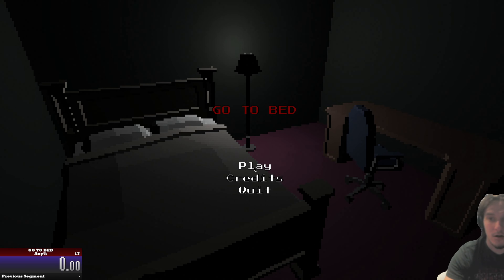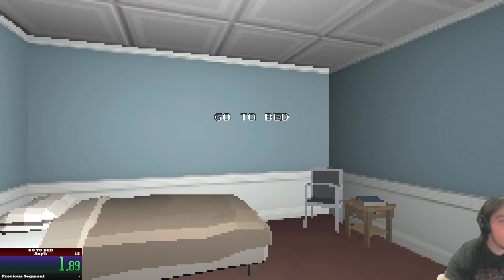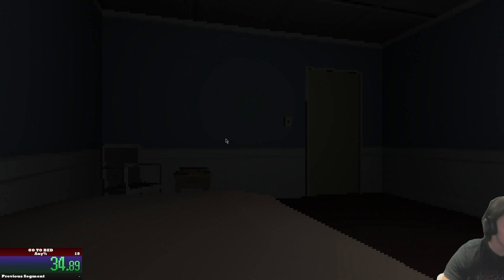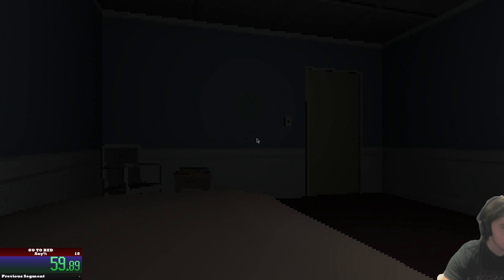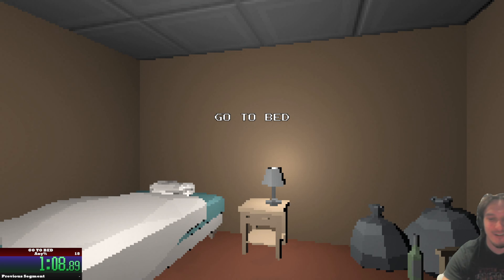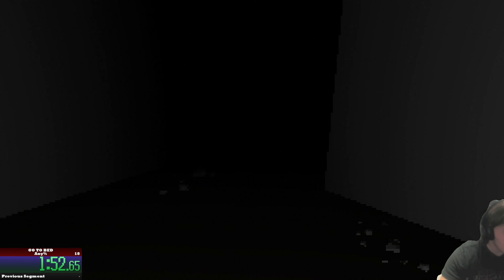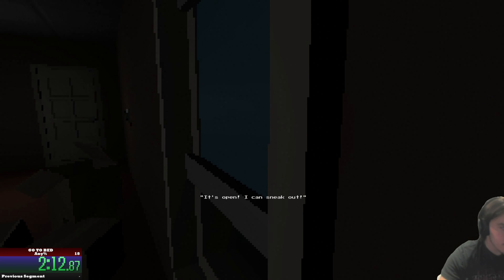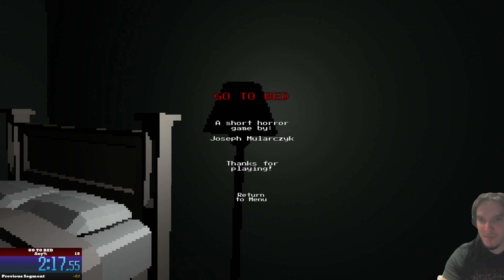I speedrun going to bed